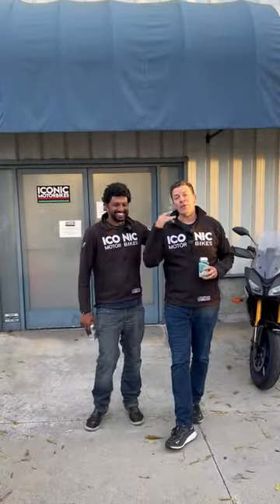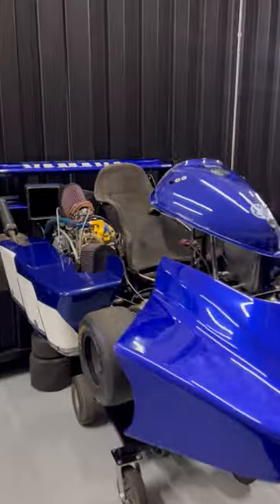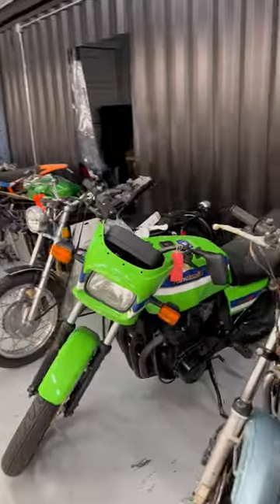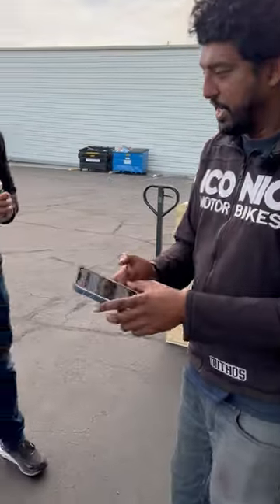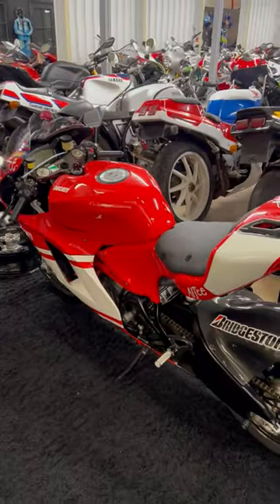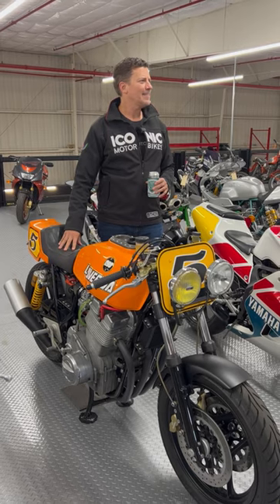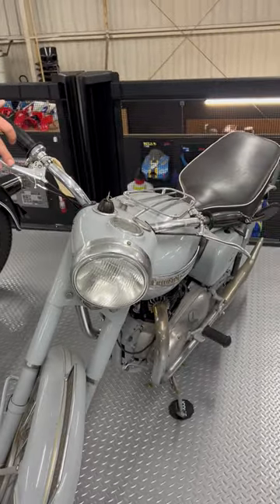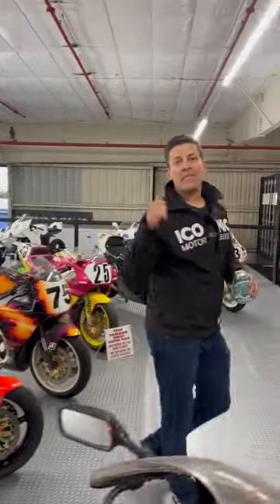Iconic Motorbikes HQ Tour with Abhi & Adam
It’s been a while since we’ve recorded one of these type of videos but so much has changed at Iconic, we wanted to give you a tour of our little slice of heaven.

This time my closest mate and Iconic's COO (Abhi) is helping me with the details.

Happy to say we’re pretty much done with all the West Coast HQ build out. We’re ready for our next project…Iconic East! I had a team over there putting things in their proper places today so we’re already ahead of schedule!

Hope you like the tour!